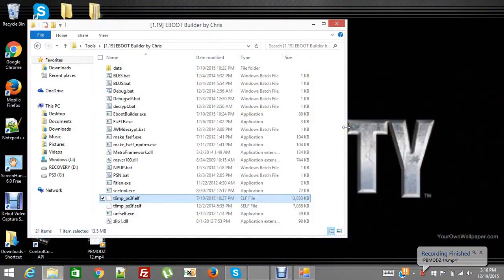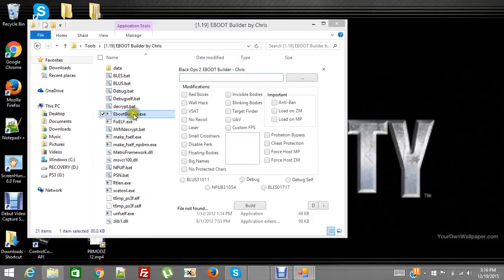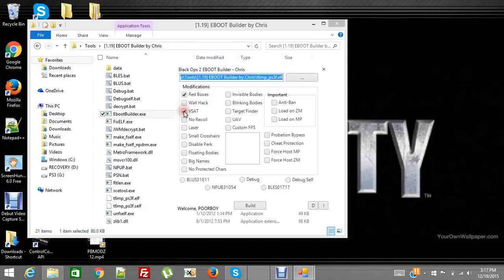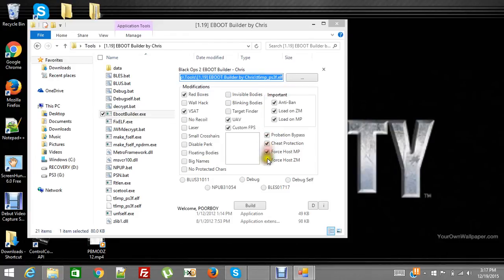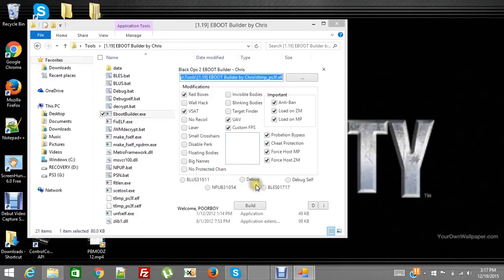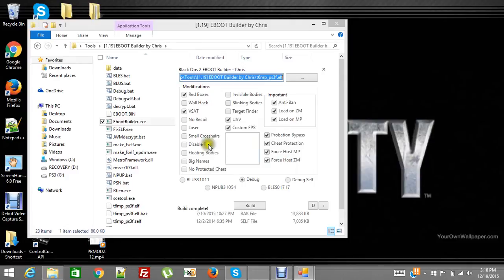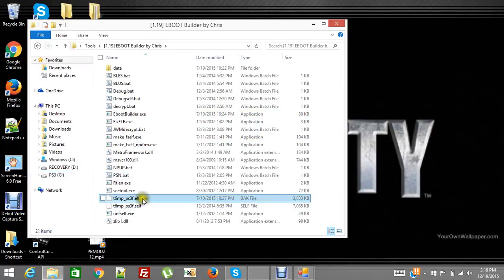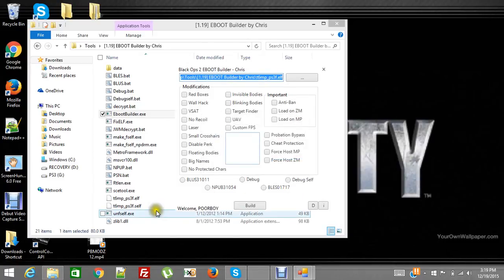How To Use Black Ops 2 1.19 Eboot Builder By Chris